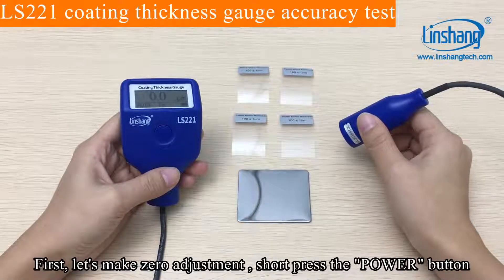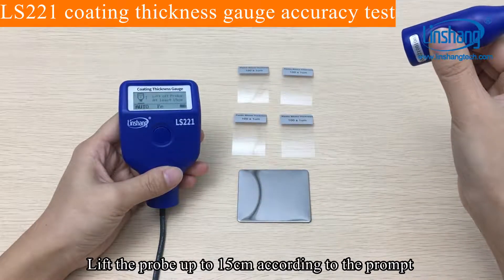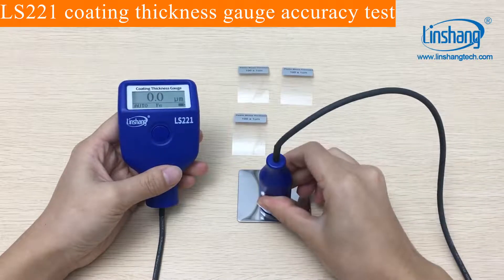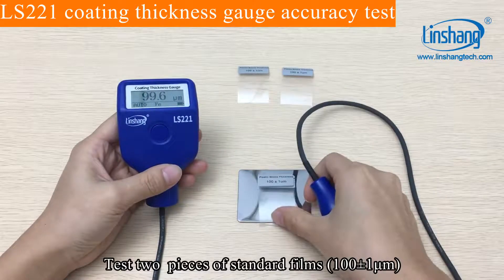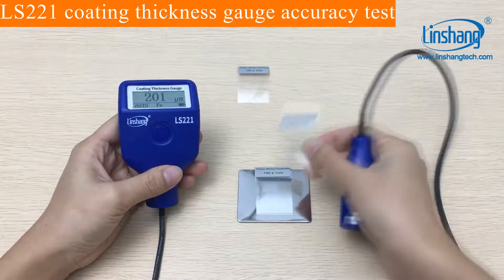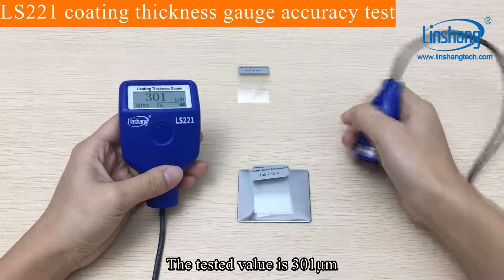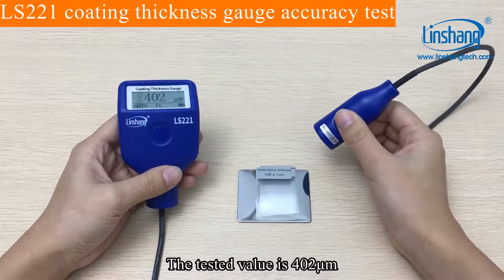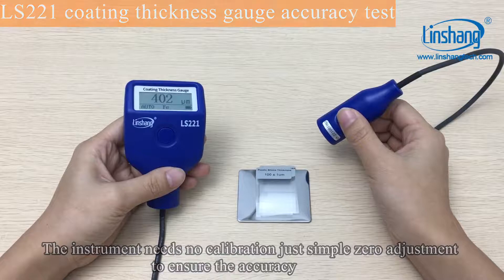LS221 coating thickness gauge accuracy test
This video show the accuracy of Linshang LS221 coating thickness gauge . Five standard films are superimposed and measured by this coating thickness gauge.